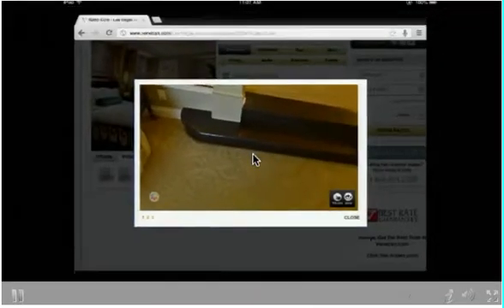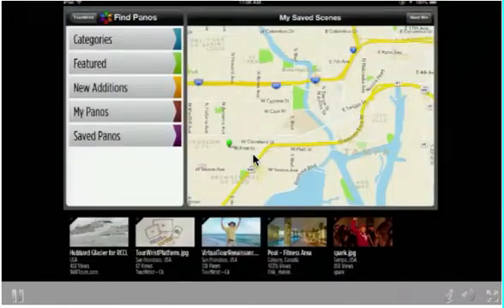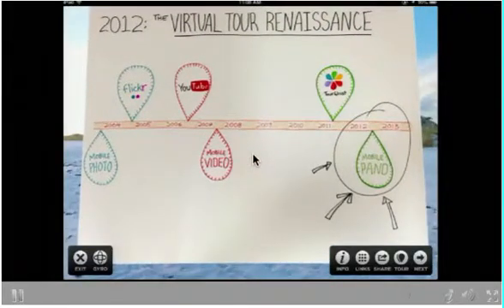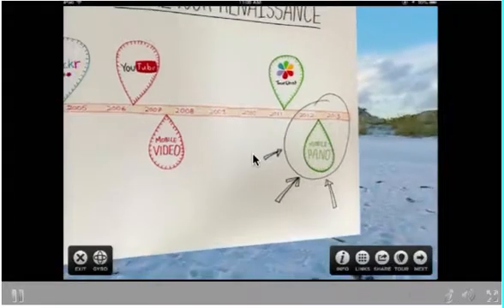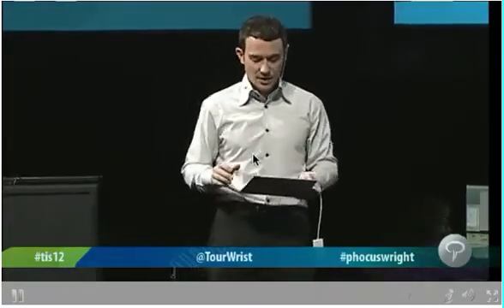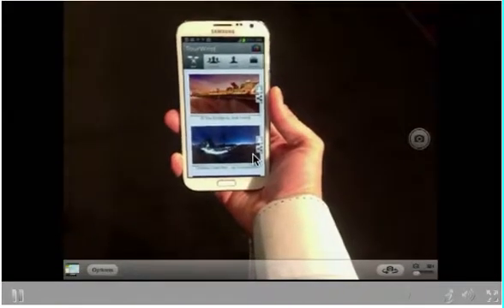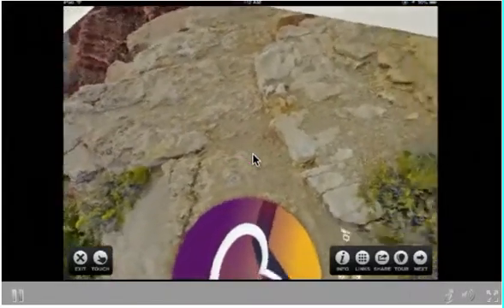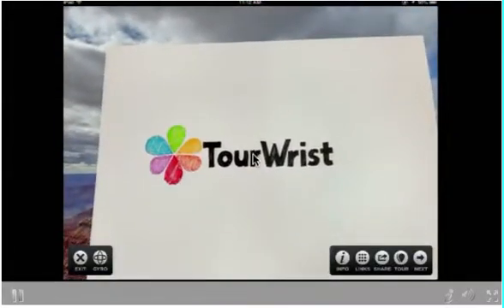TourWrist presentation at PhoCusWright 2012 sharing 360iTours panorama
Charles Armstrong, CEO of TourWrist, Inc., presents his 8 minute presentation at the PhoCusWright 2012 meeting in Scottsdale, Arizona.  Sample panos include the Hyatt Regency in Calgary, Canada, the Venetian Hotel in Las Vegas, and the Hubbard Glacier in Alaska, as captured by 360iTours photographer, Scott Staub.